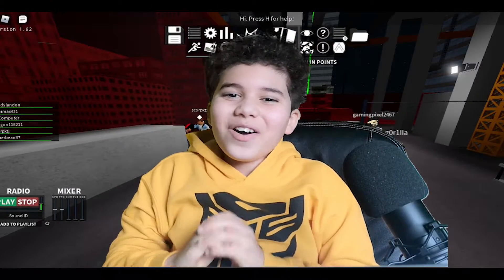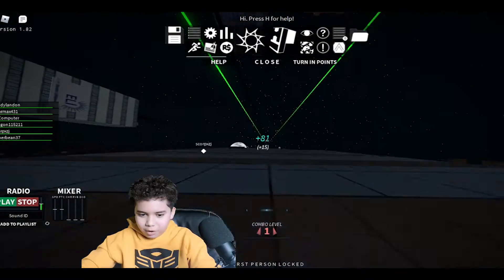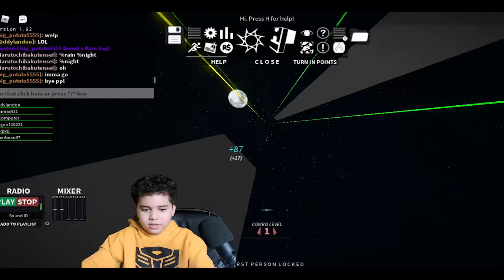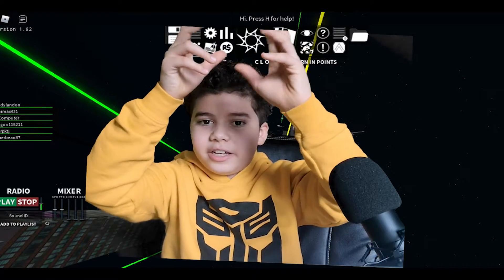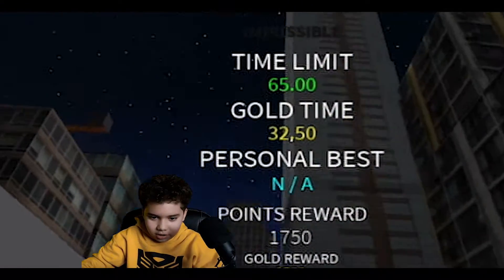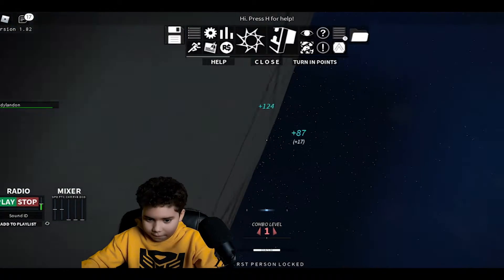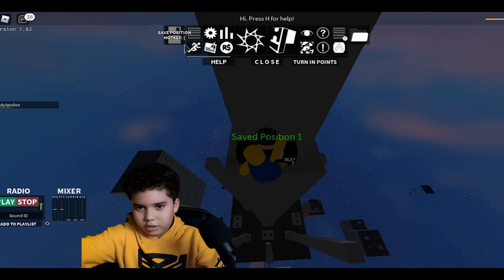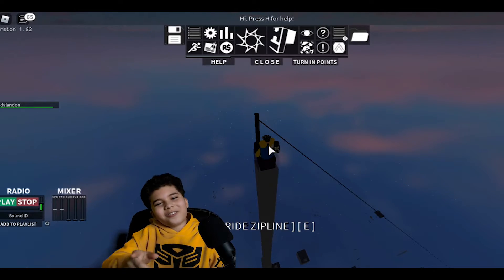Parkour Roblox - Tallest Towers (Crest & Vertex) Completed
Back again with another Parkour video!! In this one I climb the 2 tallest towers in the game - Crest Tower and Vertex Tower. I make good use of the Evo Glove and Grappler to accomplish my goals. A little bonus glitch is shown in the beginning.